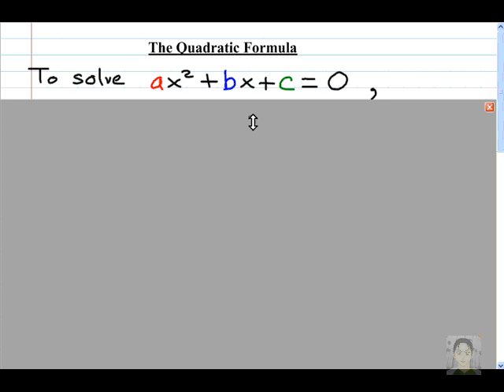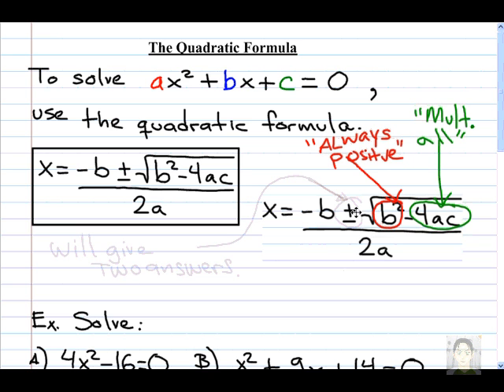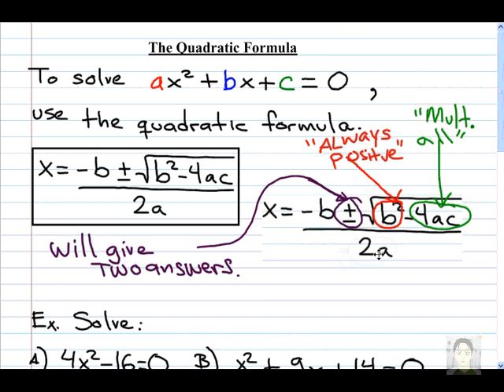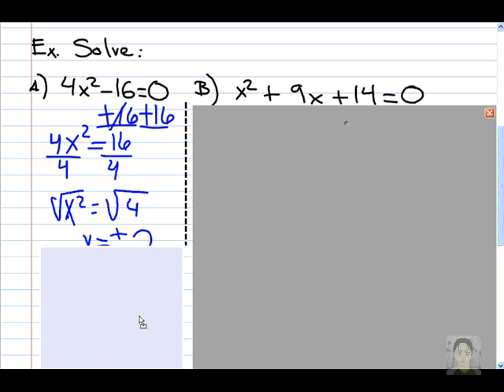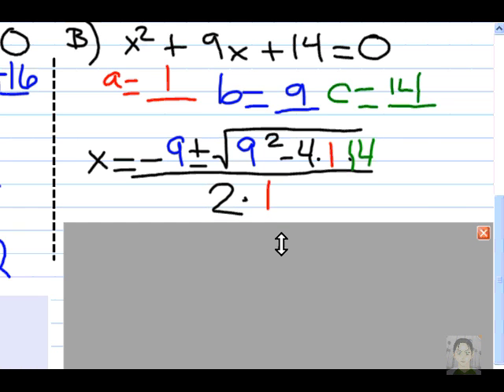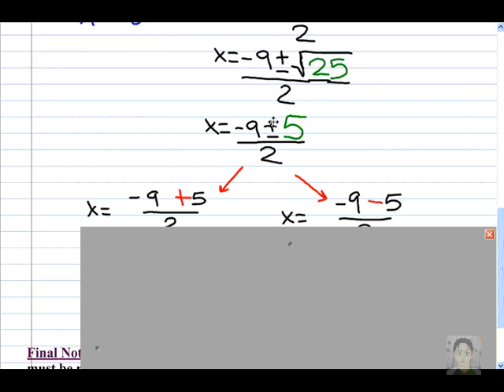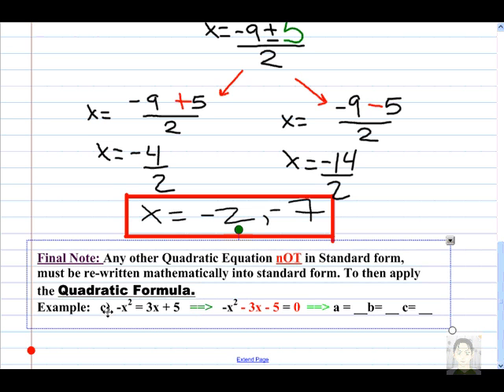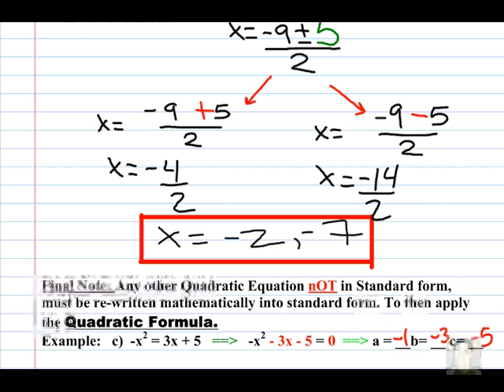Quadratic Formula.wmv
Step by Step tutorial of how to use the Quadratic formula